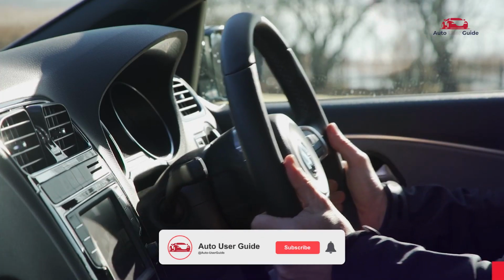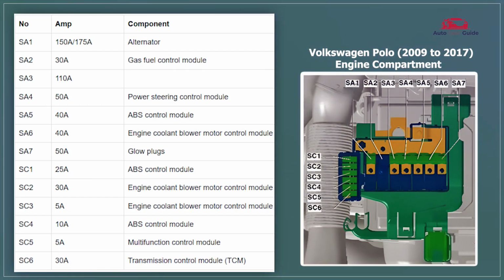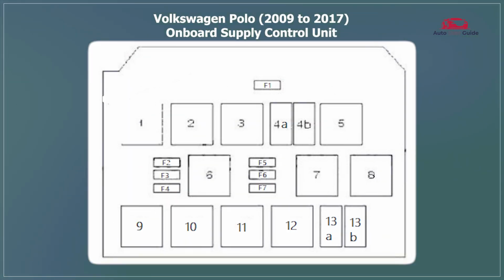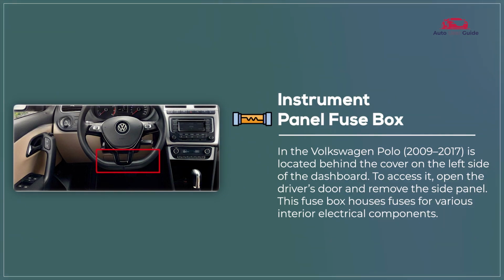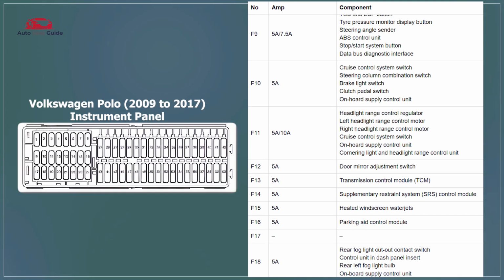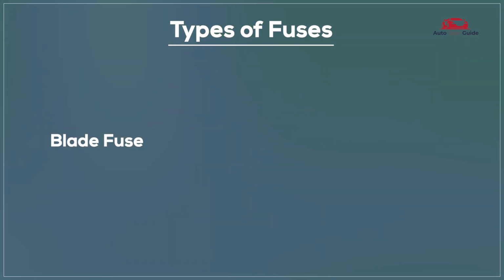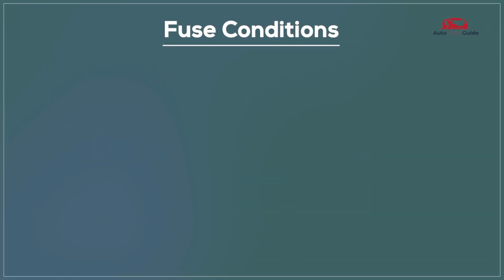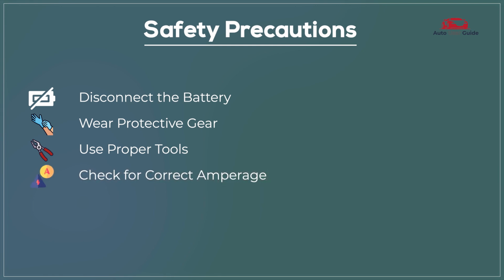Volkswagen Polo (2009 to 2017) Fuse Box Diagrams & Location User Guide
Troubleshooting electrical problems in your 2009, 2010, 2011, 2012, 2013, 2014, 2015, 2016 and 2017 Volkswagen Polo? This detailed guide helps you find the fuse boxes, decode the fuse layouts, and safely replace blown fuses. From malfunctioning lights to power accessories, learn how to keep your Polo’s electrical system running smoothly.

✅ What’s Covered in This Video:

Fuse Box Locations – Discover the locations of interior and engine compartment fuse boxes.
Interior Fuse Box Diagram – Understand the layout and functions of fuses inside the cabin.
Engine Compartment Fuse Box Diagram – Identify the fuses and relays located under the hood.
Common Fuse Functions – Learn which fuses control headlights, radio, power windows, and more.
Fuse Replacement Tips – Get practical advice on inspecting and safely replacing blown fuses.

Whether you’re performing regular maintenance or fixing electrical issues, this guide will empower you to handle your 2009, 2010, 2011, 2012, 2013, 2014, 2015, 2016 and 2017 Polo’s fuse system with confidence.

Got questions or tips about your Polo’s fuses? Share them in the comments below! 💬